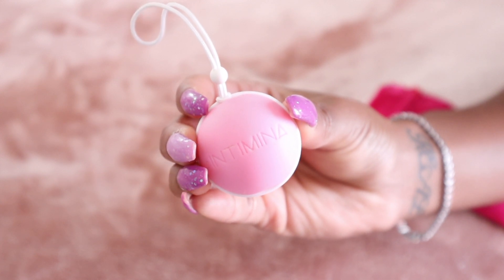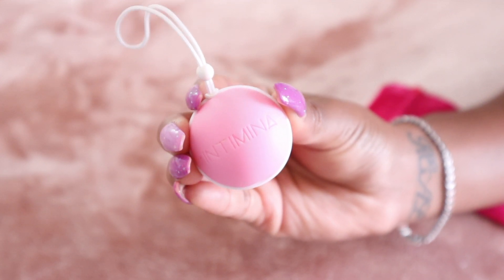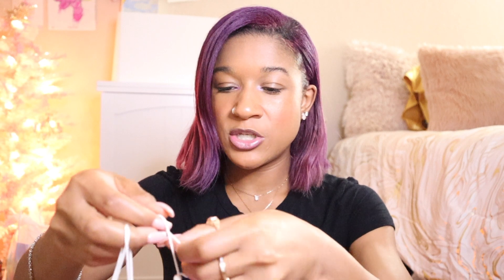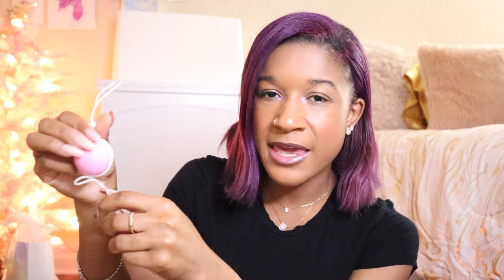Laselle By Intimina|REAL Divyne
💜HEY BEAUTIFUL PEOPLE! In this video, we will be reviewing Laselle By Intimina! Everyone needs these kegel balls and I am going to explain to you why!

Thank you so much, beautiful people, for tuning in!

I would love it if you would buy me a Frappuccino please! 🤍

Here is a SELF-LOVE playlist to keep your spirits up!🎼💎

💕🌟This channel is all about SELF-LOVE! In the words of Whitney Houston “Learning to love yourself is the greatest love of all”. Once you love yourself there is NOTHING you can’t do. We are here to celebrate our self-love and worth!🌟💕

Age: 21
From: New York
Channel About: DIY life and Lifestyle